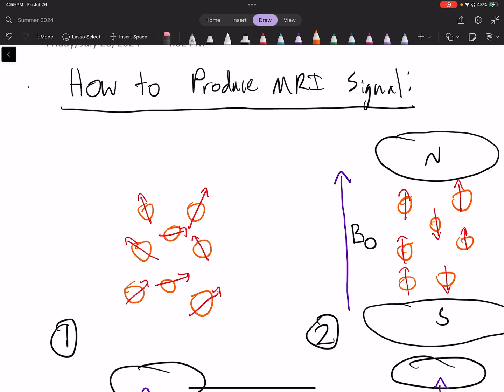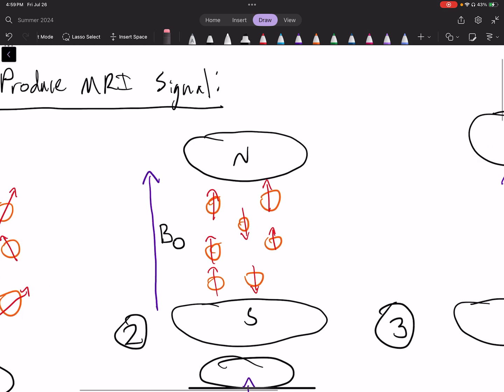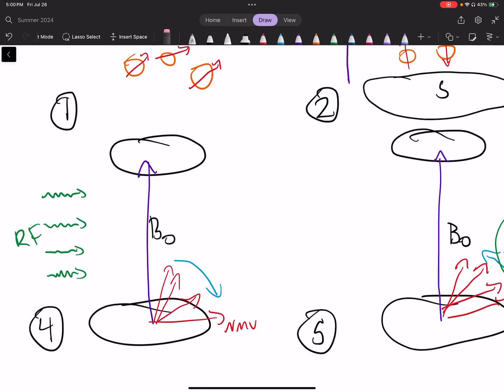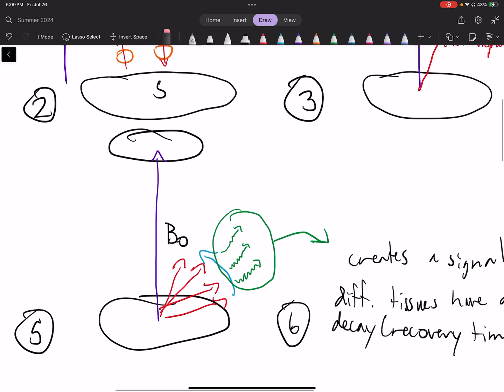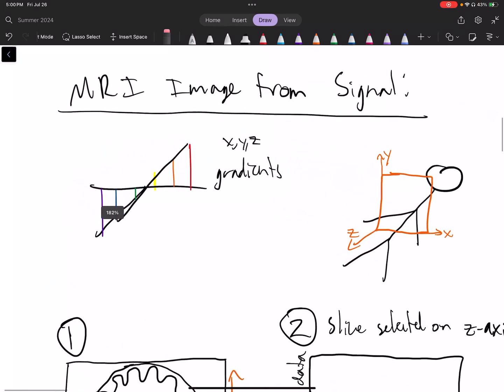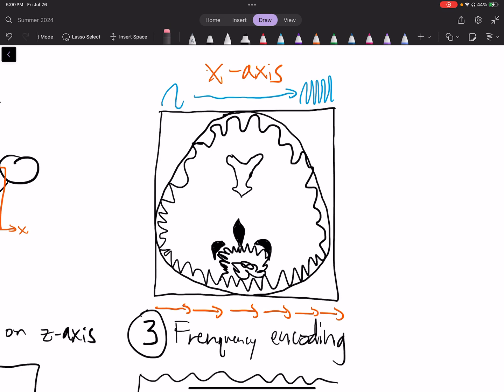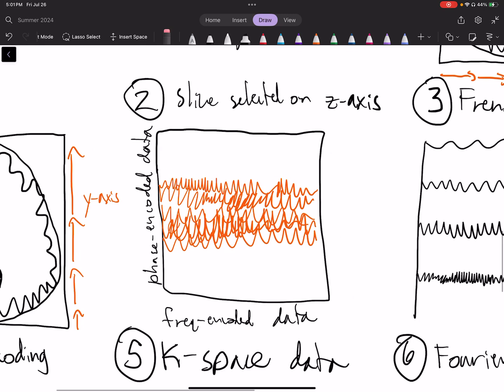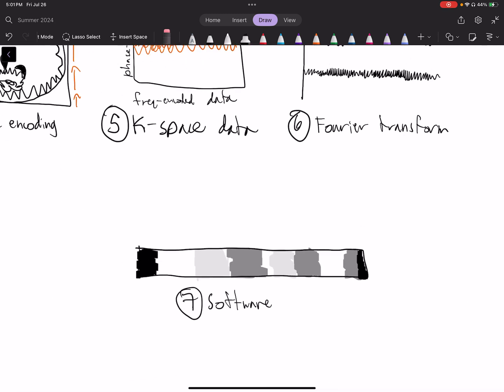BMEN 311 HW 8 video